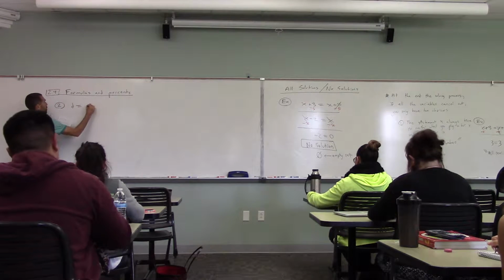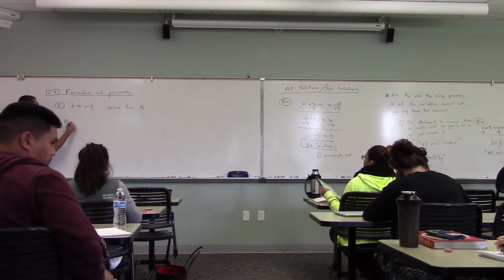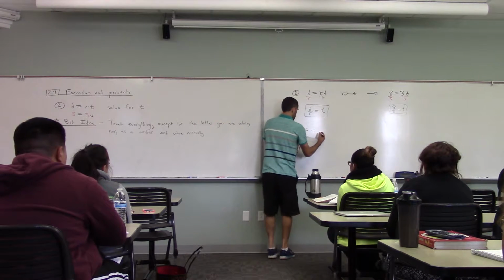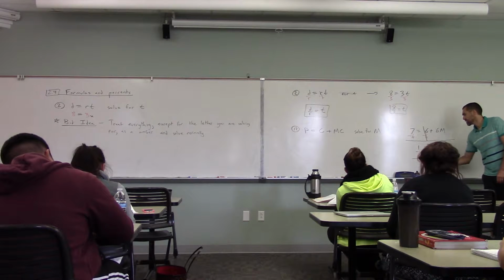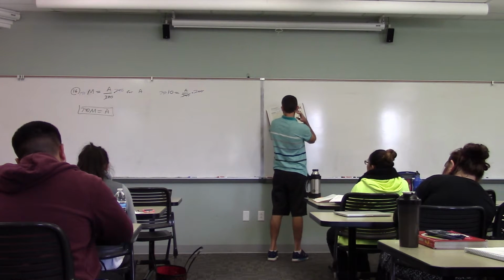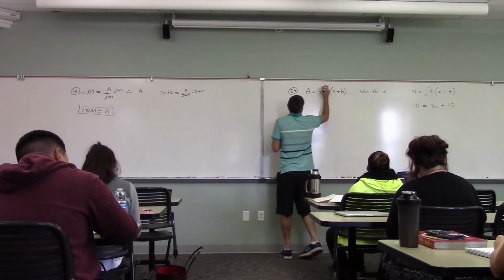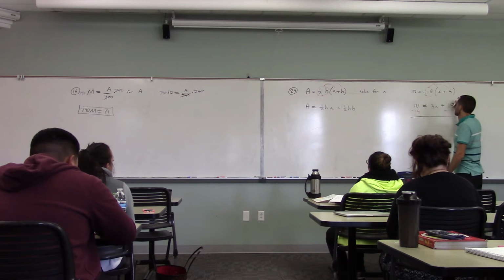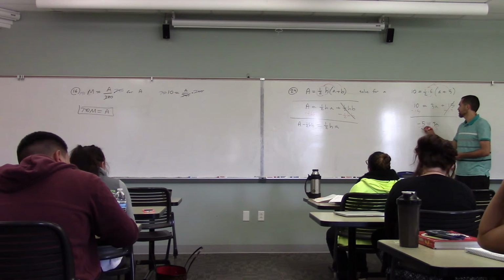Section 2.4 (Blitzer Introductory Algebra 6th Ed) - Formulas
This lesson specifically covers how to solve formulas with multiple variables for a specific variable, such as solve PV=nRT for R.